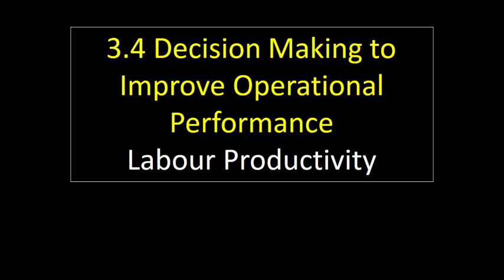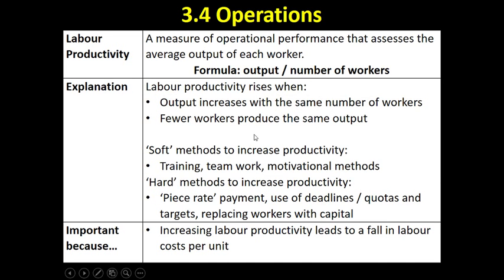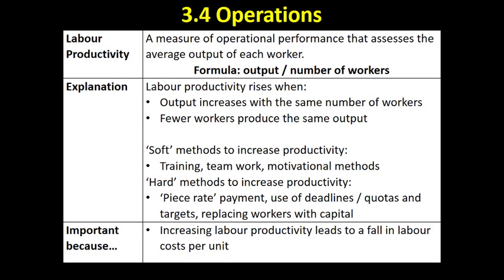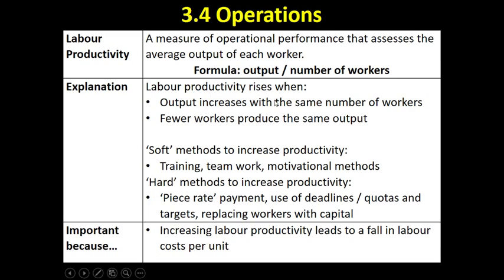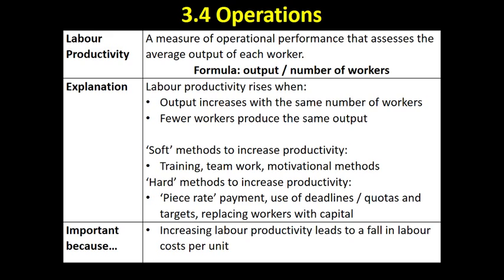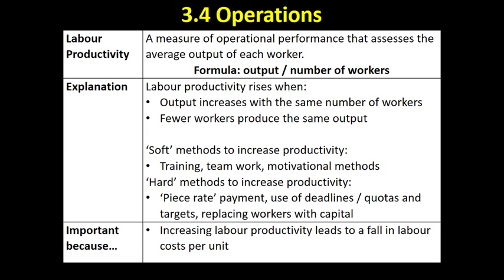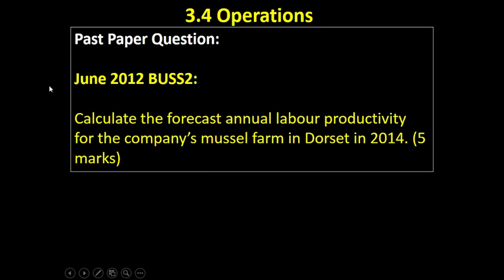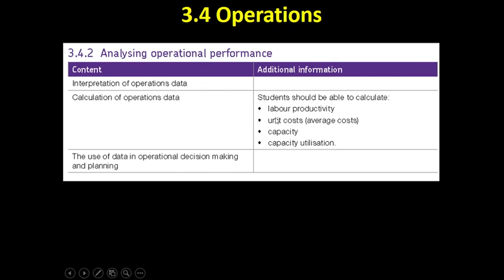3.4 4 Labour Productivity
This video looks at how to calculate and interpret labour productivity.